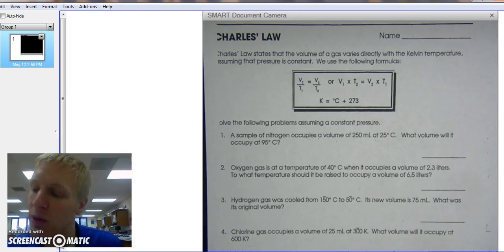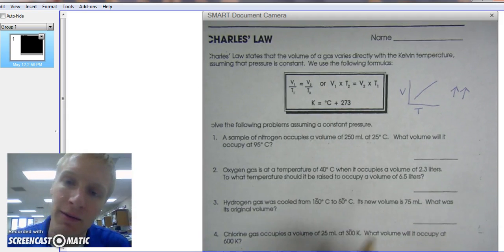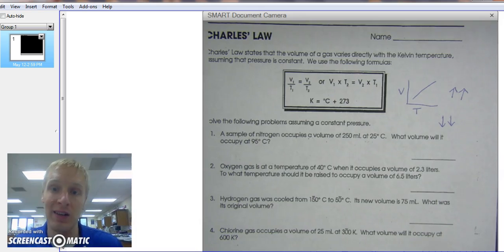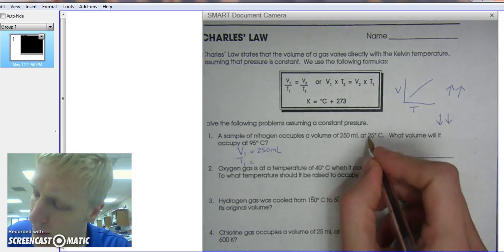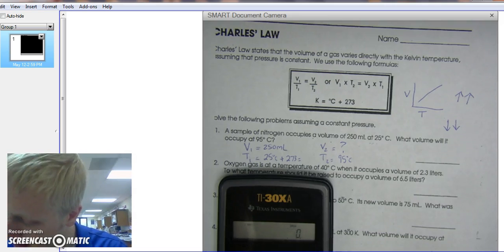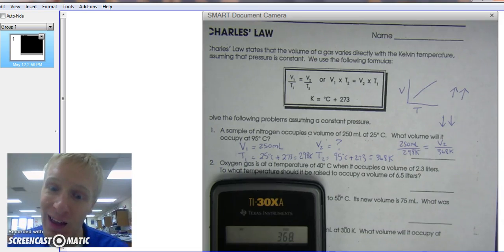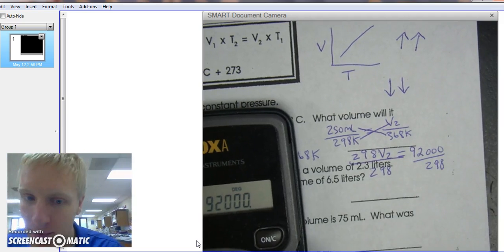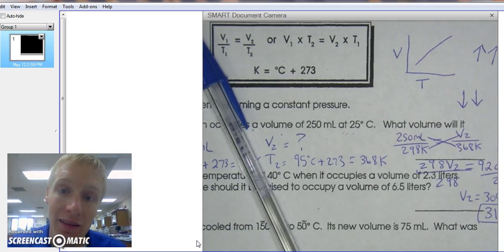Charle's Law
In this video Mr. Huebner explains how to use Charle's Law